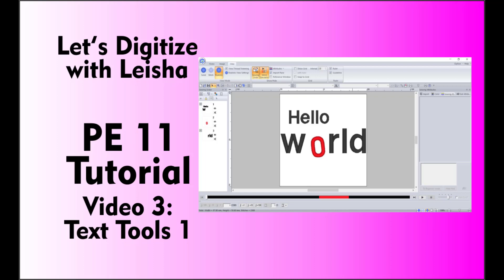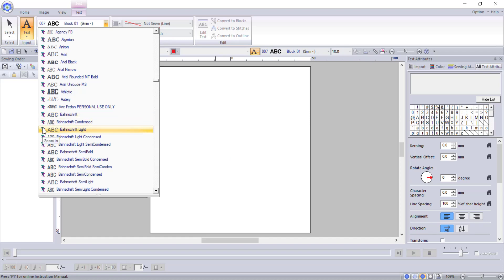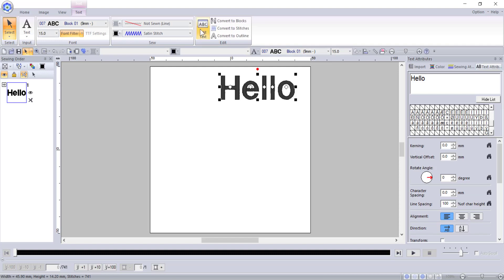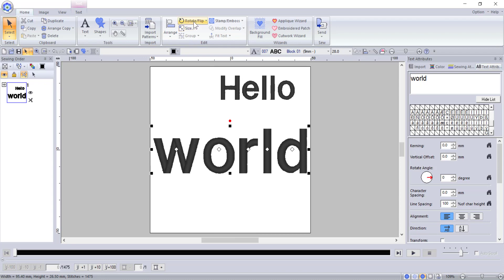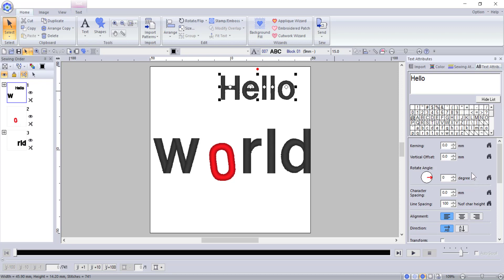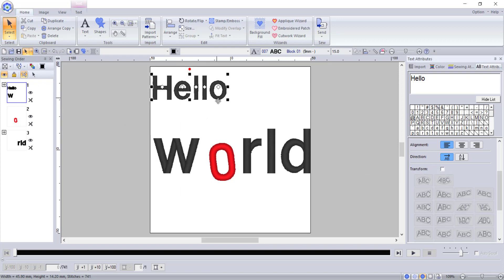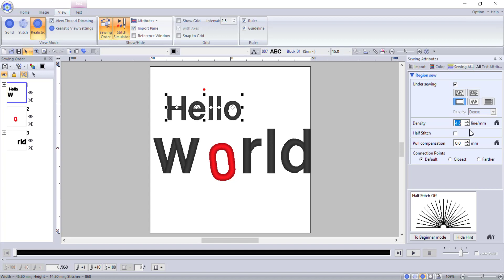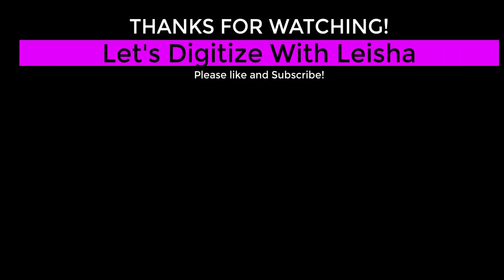Palette Embroidery 11 Tutorial 3: Text 1 - Creating Text, Text Attributes, Text Sewing Attributes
In this Palette Embroidery, PE11, Tutorial, we will be taking a look at the text tools, text attributes, and text sewing attributes. Sorry it took me so long to post this! This pandemic has made it hard to get anything done! Please comment if you have any questions and let me know what topics you would like me to cover in the future!